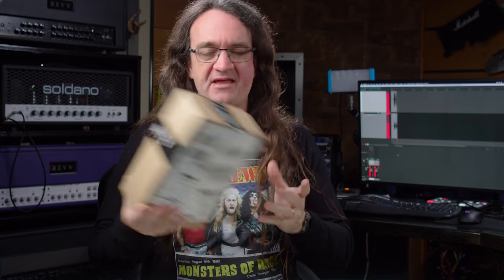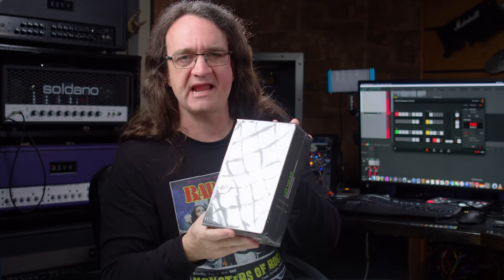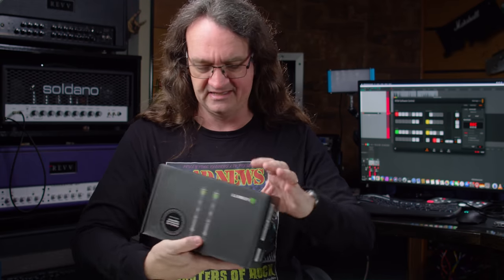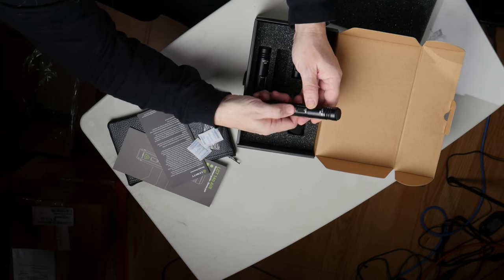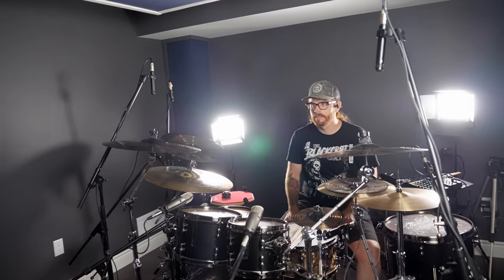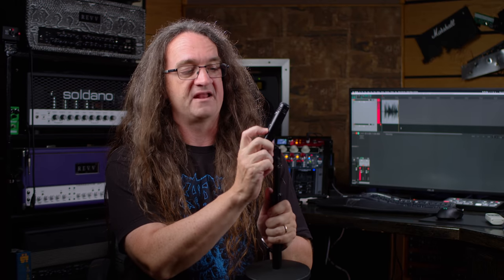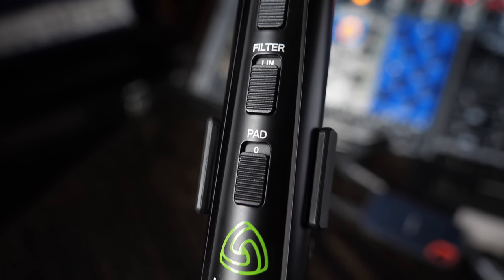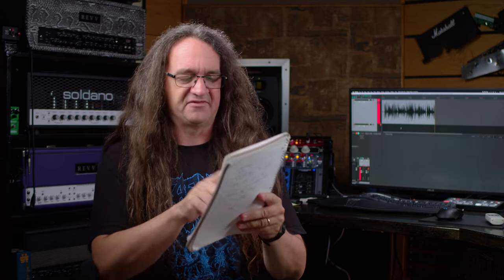What are the BEST Stereo Matched condensers under $300?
Checking out the new Lewitt LCT 140 AIR Matched Stereo Pair from Lewitt.   If you're looking for something awesome, that's not insanely expensive, check these out!